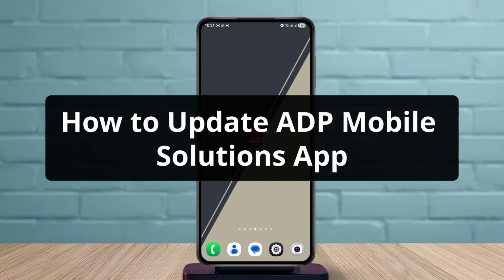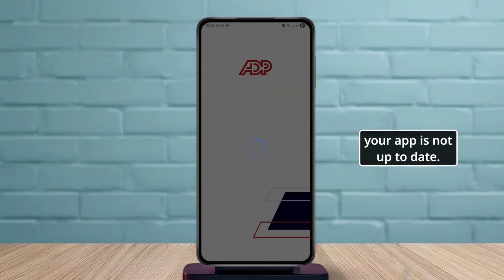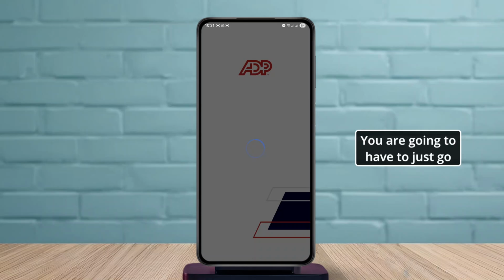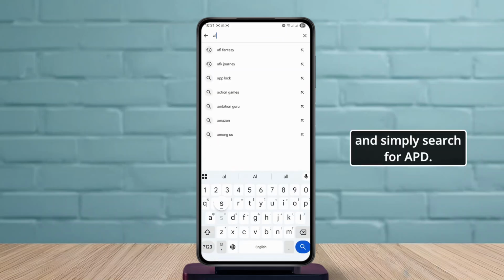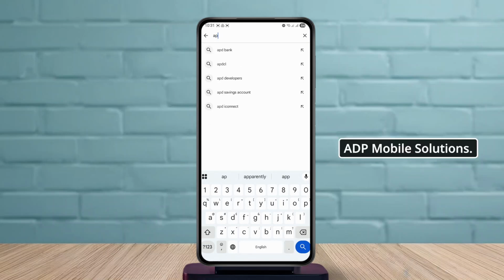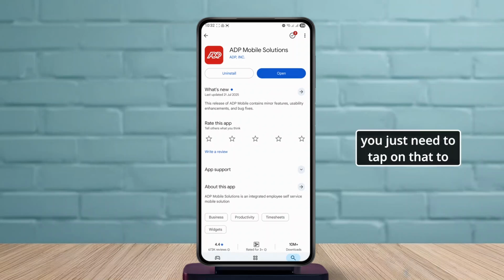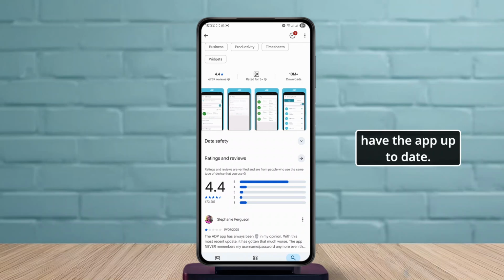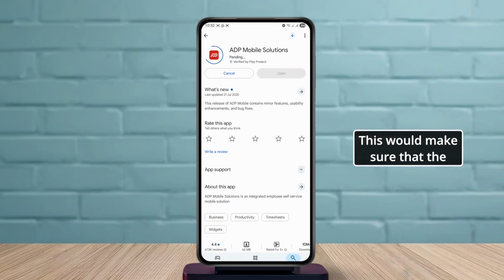How to Update ADP Mobile Solutions App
How to Update ADP Mobile Solutions App easily with this step-by-step tutorial designed to help you keep your app running smoothly and securely. In this video, you’ll learn how to update the ADP Mobile Solutions app to access the latest features, improve mobile app security, and ensure the best mobile app user experience.

This guide covers essential app updates and mobile app maintenance tips, making it useful for anyone using employee management apps, mobile workforce solutions, or HR technology tools. Whether you’re looking to improve business productivity apps performance or stay on top of important technology updates, this tutorial walks you through the process clearly.

Timestamps:
0:00 Introduction
0:40 Checking for Updates